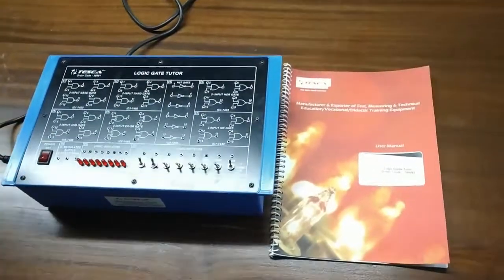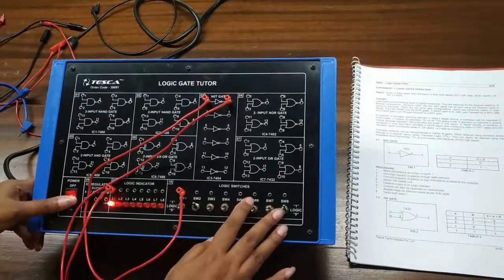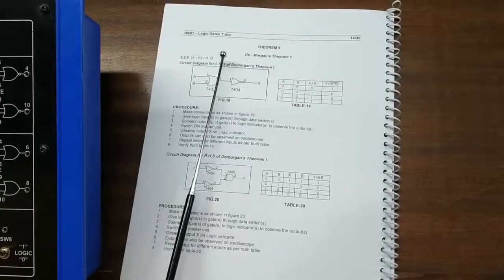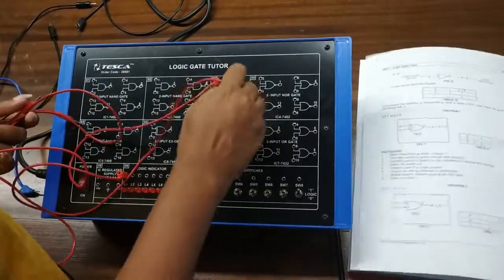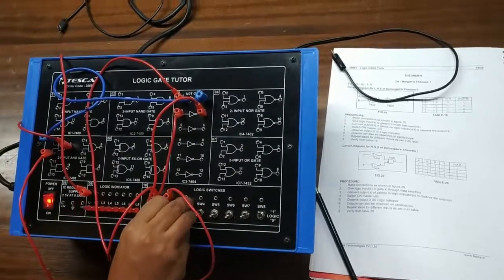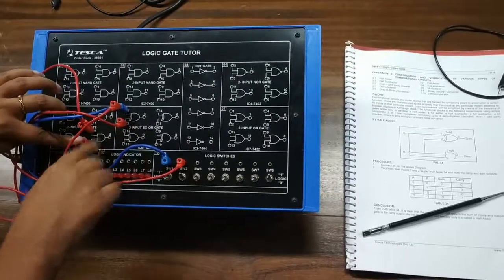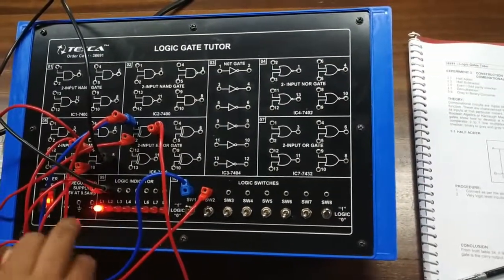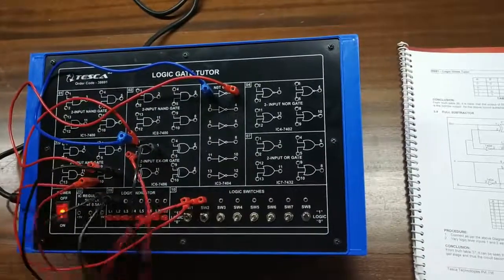Logic Gates Tutor | Digital Electronics || Tesca 38691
In this video we described about Logic Gates Tutor.